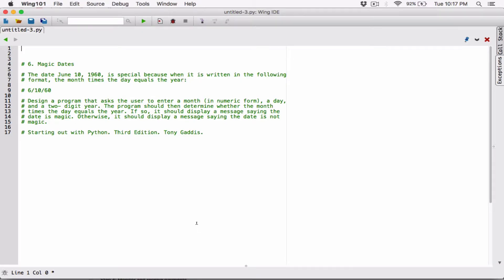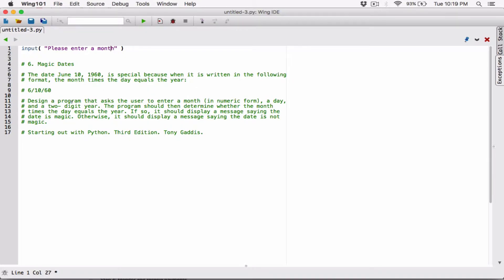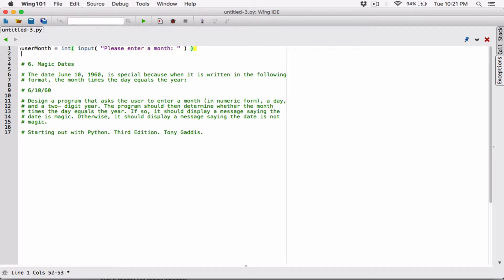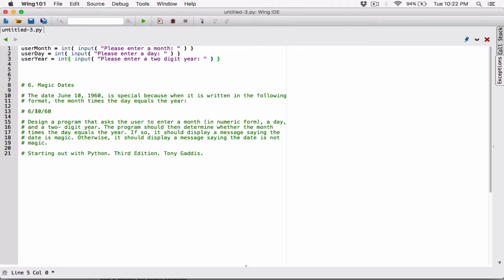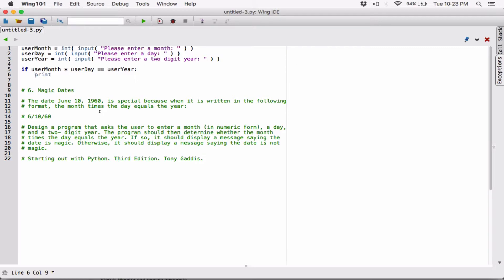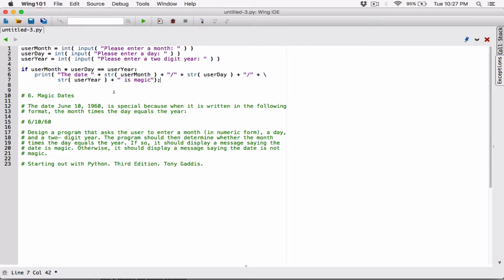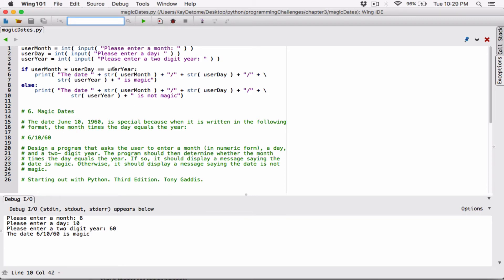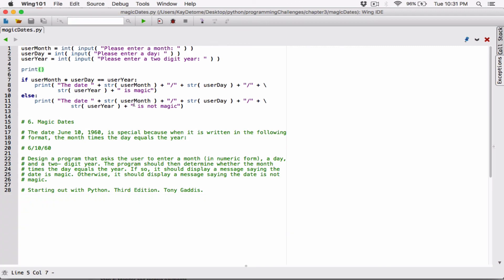3.6. Magic Dates - Python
Starting out with Python, Third Edition, Tony Gaddis
Chapter 3
Programming Challenges
6. Magic Dates

The date June 10, 1960, is special because when it is written in the following format, the month times the day equals the year:

6/10/60

Design a program that asks the user to enter a month (in numeric form), a day, and a two- digit year. The program should then determine whether the month times the day equals the year. If so, it should display a message saying the date is magic. Otherwise, it should display a message saying the date is not magic.